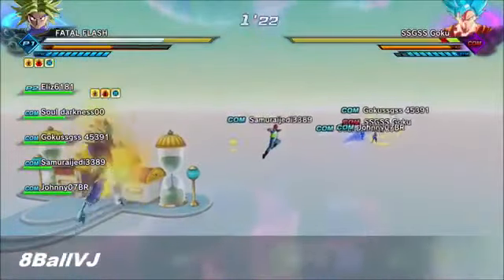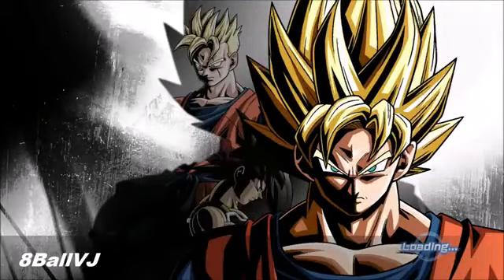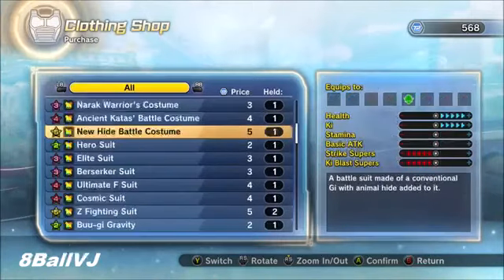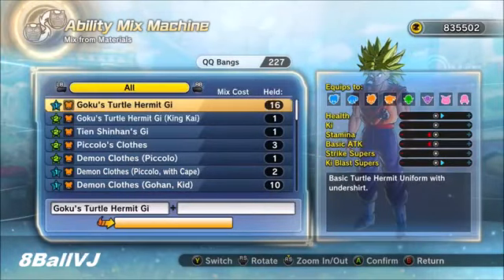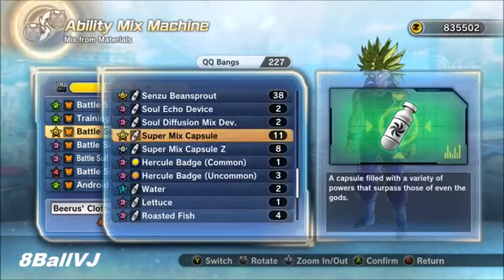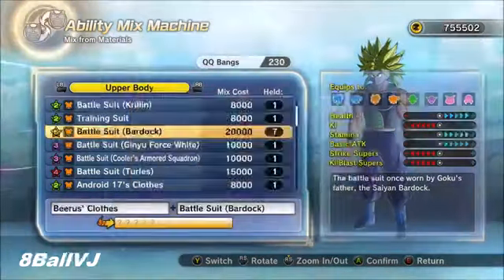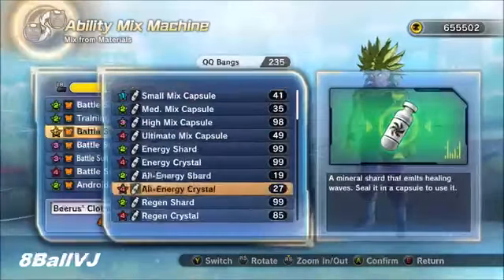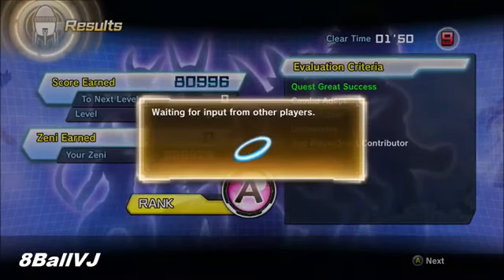Xenoverse 2 HOW TO GET LEVEL 6 QQ BANGS EASY!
Dragon Ball Xenoverse 2 HOW TO MAKE THE BEST QQ BANGS!

This video will show y’all got to make the best QQ bangs in Xenoverse 2!

I will help out new players on Xbox. Don’t matter if it’s Combos, fighting styles, or parallel quests! My Gamertag is FATAL FLASH. Just hmu.

how to rank up faster level 90 how to get level 99 fast
how to level up to 80, how to level up to 85, how to level up to 90, parallel quest 78, how to level up to 99
best parallel quest to rank up, how to rank up all instructors, how to win ranked match on xenoverse 2, how to win online in xenoverse 2, how to win endless battle on xenoverse 2, How to get better on xenoverse 2
rhymestyle living inchigo, best frieza face build, best Saiyan build, best xenoverse 2 player, how to make qq bangs, best qq bangs, 8BallVJ, easiest way to make a qq bang